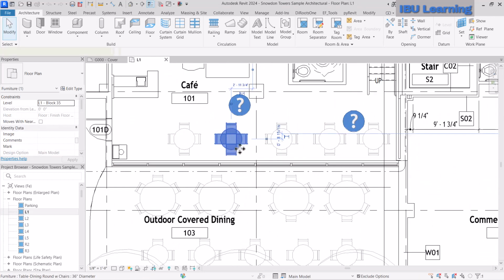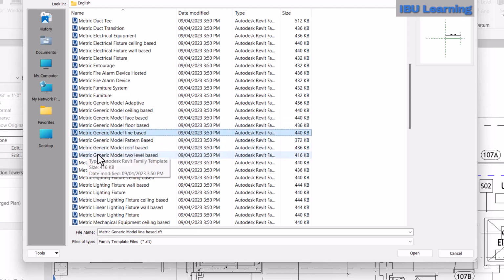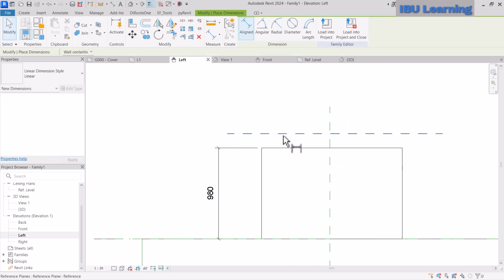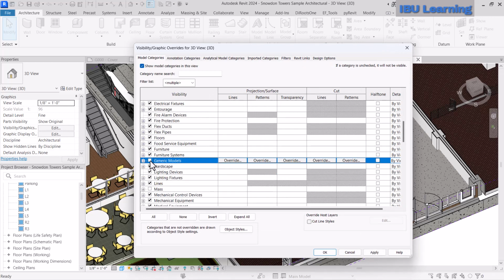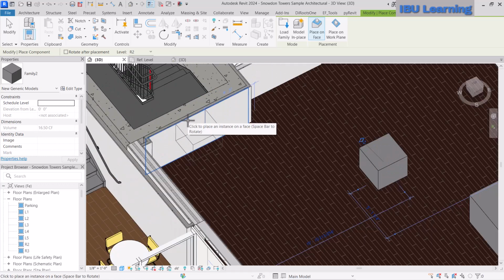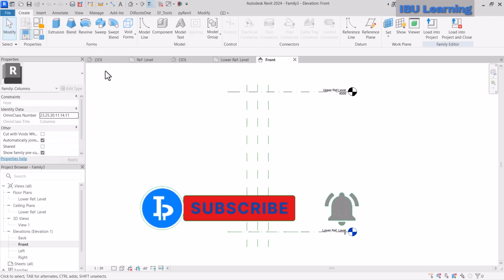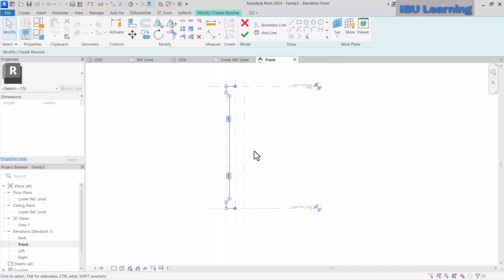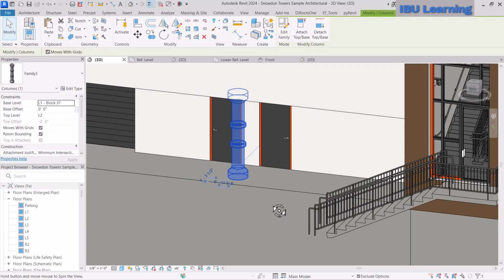Revit Custom Family Secrets: Choosing the Right One for Your Model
Are you struggling to find the perfect Revit custom family for your architectural or interior design project? Look no further! In this comprehensive video, we reveal the secrets to choosing the right custom family for your Revit model.

Key Topics Covered:
📌 Understanding Revit Custom Families
📌 Types of Custom Families
📌 Finding the Perfect Fit for Your Project
📌 Customization Tips and Tricks

Don't miss out on this opportunity to improve your Revit skills and take your architectural designs to the next level.

Your dream project is just a Revit custom family away! 🔔